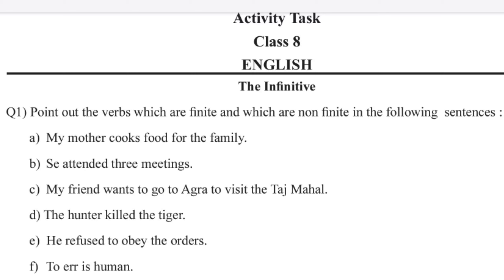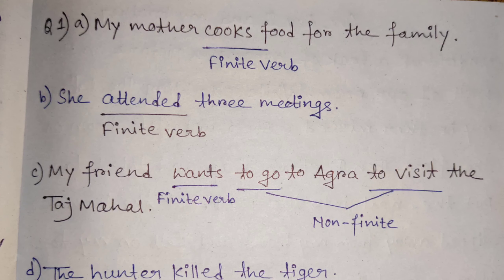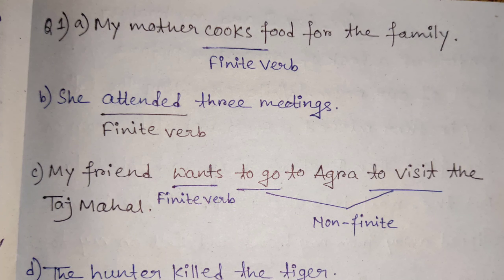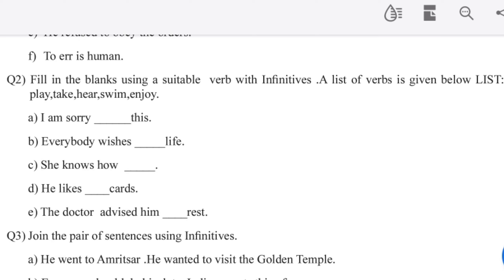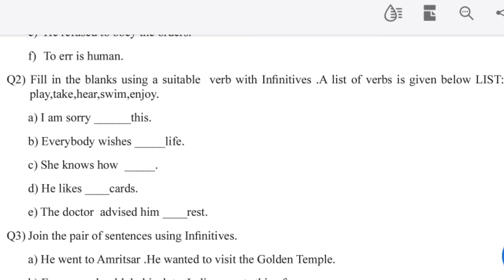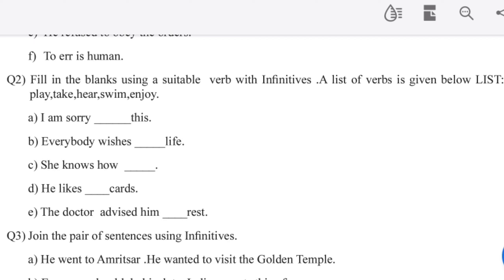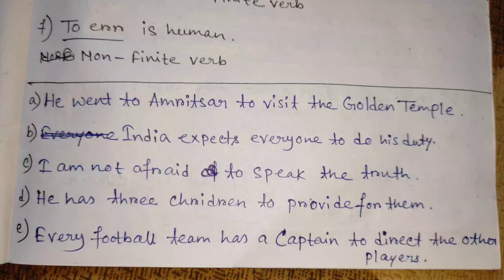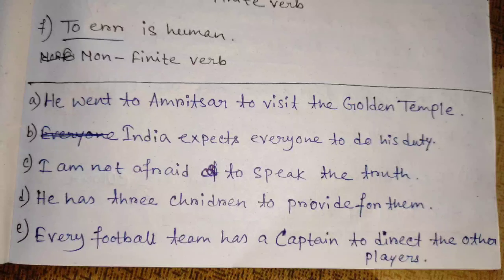🤨Class 8 MODEL ACTIVITY TASK ENGLISH • Part 3 • Model Activity Task 2021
Hello Everyone, I am Rima and today in this video I am going to share English Model Activity Task for Class 8.